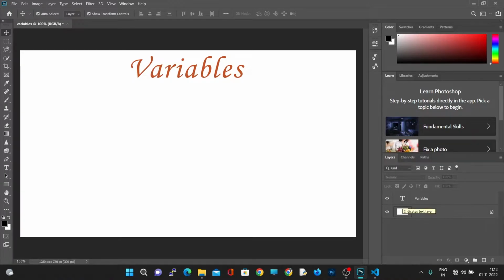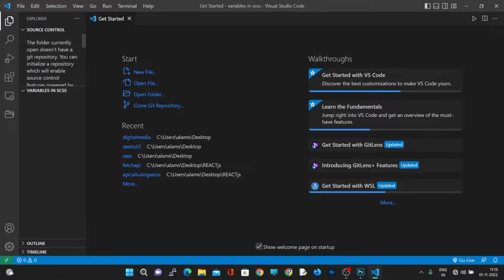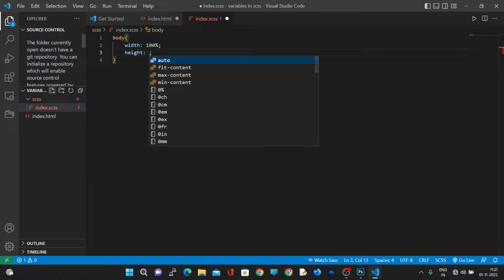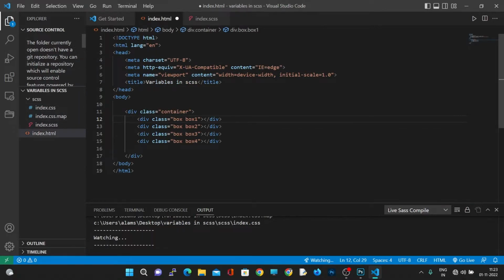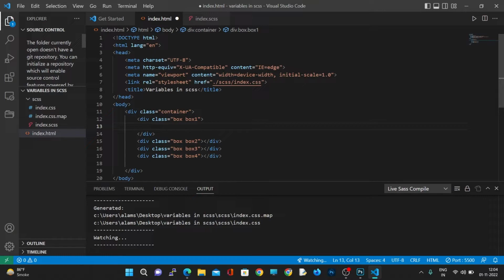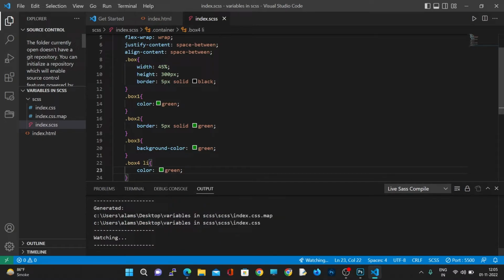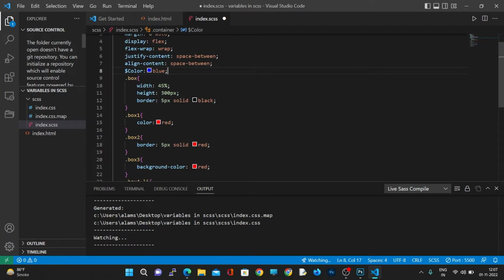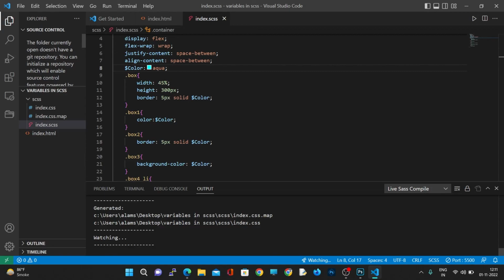Variables in SASS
Today we will talk about variables in scss...
Sass variables are simple: you assign a value to a name that begins with $, and then you can refer to that name instead of the value itself. But despite their simplicity, they're one of the most useful tools Sass brings to the table. Variables make it possible to reduce repetition, do complex math, configure libraries, and much more.